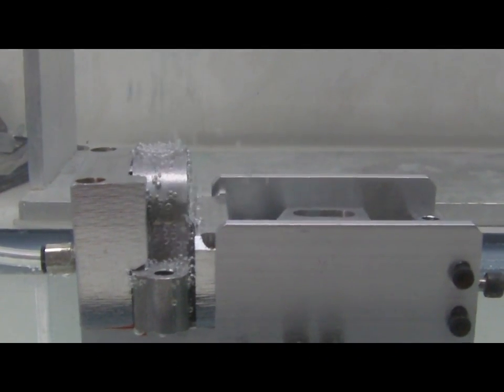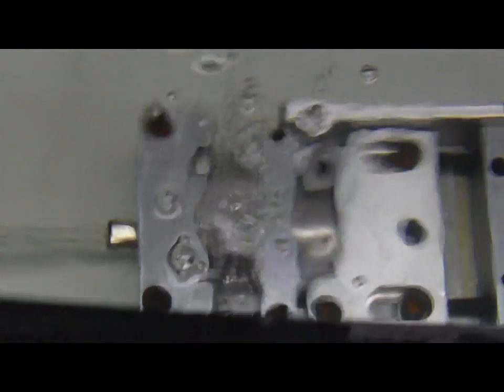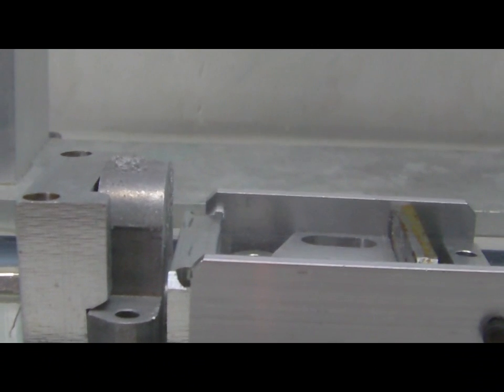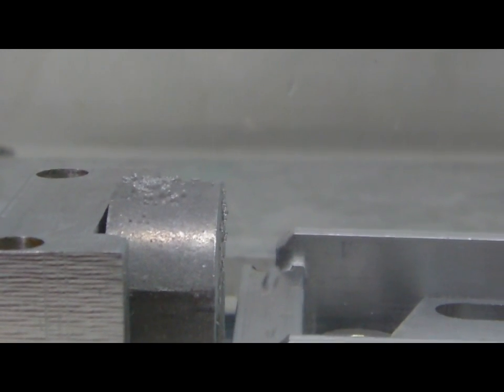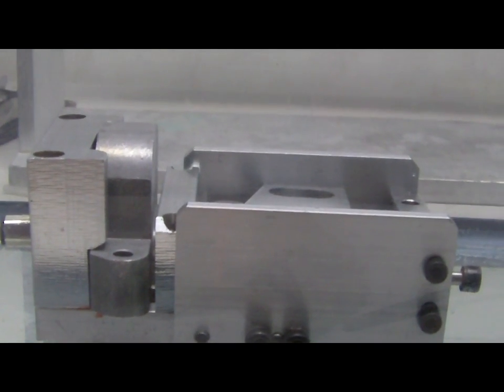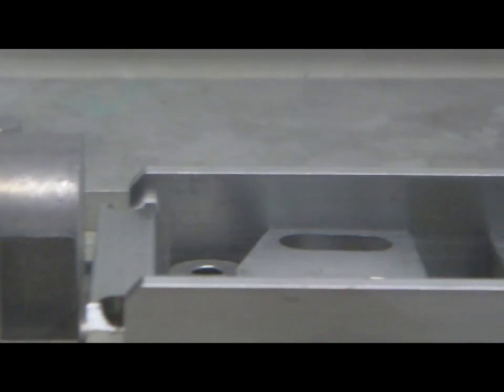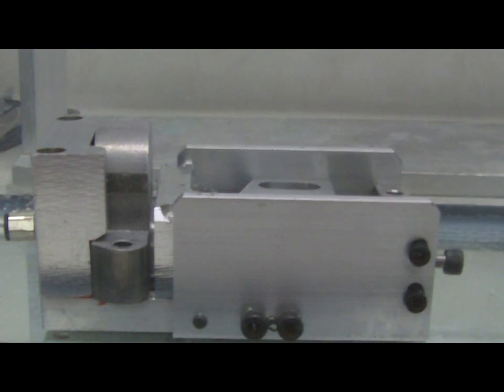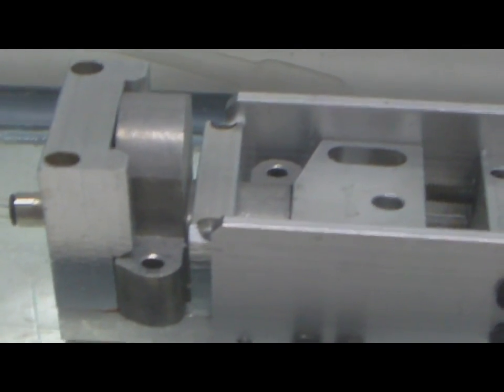Powder Metal Impregnation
Comparison of resin Impregnation provided at different levels on a powdered metal component. Impregnation services provided by MagnaTech Manufacturing.